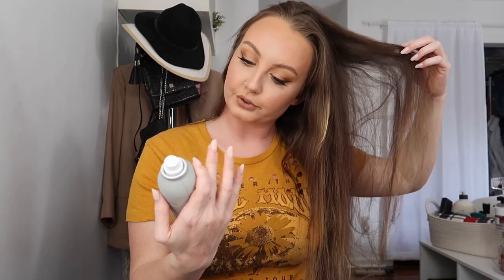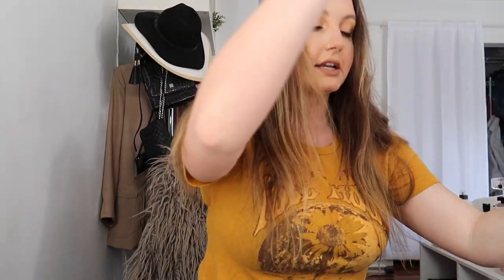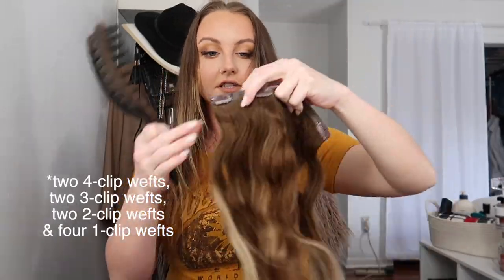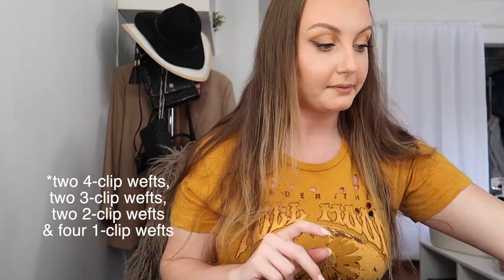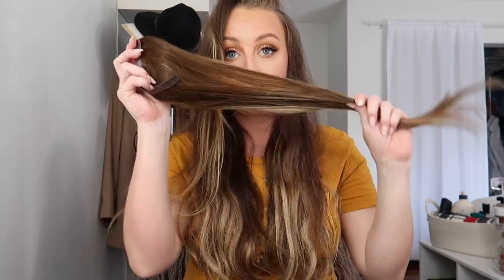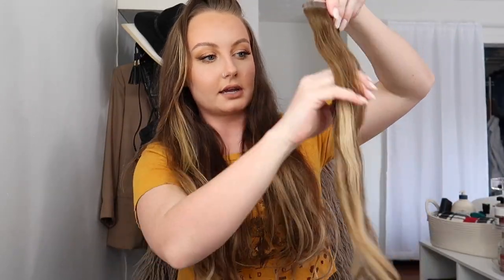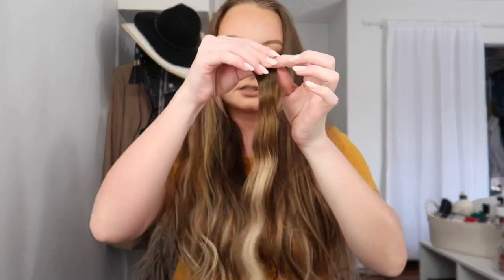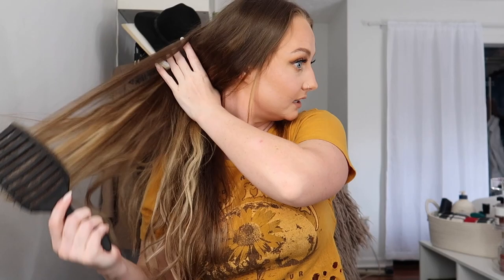HOW I STYLE MY EXTENSIONS WITH FINE HAIR! ft. LUXY HAIR | mikayla jade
soooo I have fine hair! fml
but I found hair extensions that ACTUALLY work with my fine/thin hair, and won't show through or be bumpy!
These are the Luxy Hair extensions from their Seamless collection (NOT SPONSORED) - I genuinely love these extensions for added volume and length & they match my hair PERFECTLY.
so glad I was able to find them!

**All items are bought by me, and therefore, all opinions are my own.**
If something doesn't work for me, or my experience was bad, doesn't mean it'll be the same for you! Just want to share my honest experience & opinions.